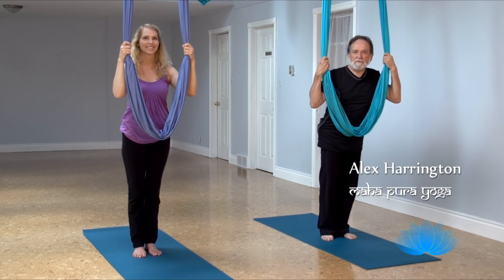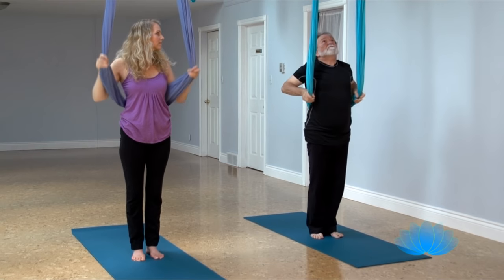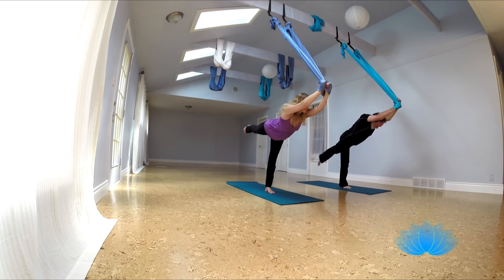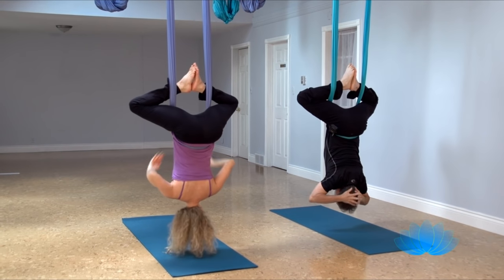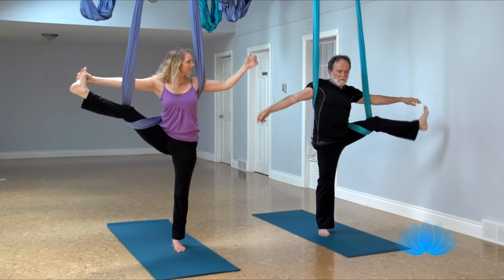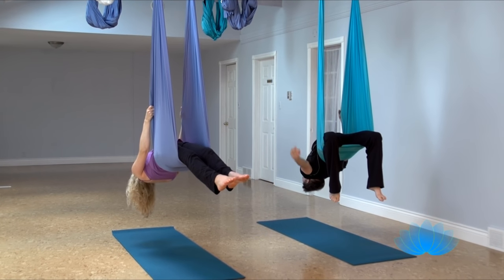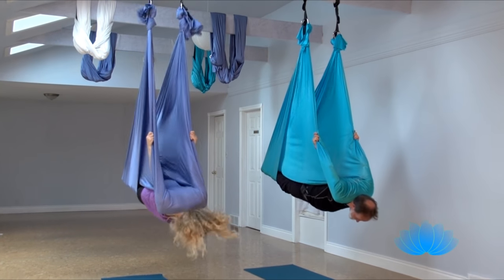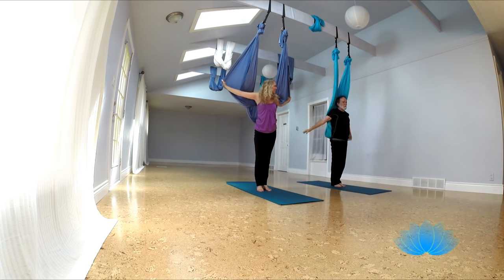Aerial Yoga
We are excited to be introducing Aerial Yoga at Maha Pura. Aerial Yoga uses a silk hammock to provide support and balance. In this video, Alex Harrington and Carolyn Weatherson demonstrate some of the fun things we do in a typical Aerial Yoga class at Maha Pura.

Our introductory class is designed to familiarize you with aerial yoga. No previous yoga experience or aerial experience is required. The classes will guide you through the use of the hammock for support on the ground and gradually and gently introduce you to aerial poses and inversions.

  Classes are appropriate for all fitness levels. If you are looking to expand your existing yoga practice, or interested in trying something fun and different, give aerial yoga a try. Please register early as spaces are limited.